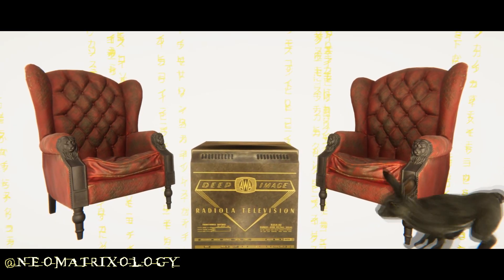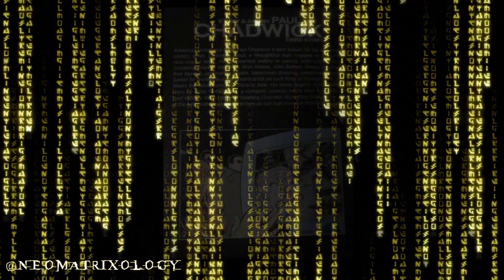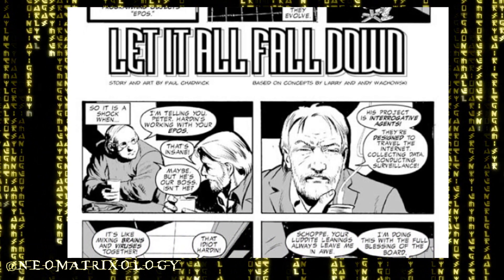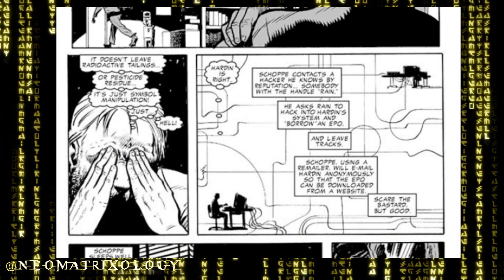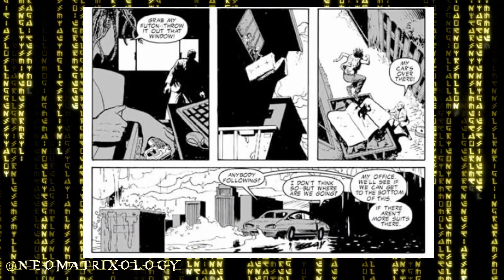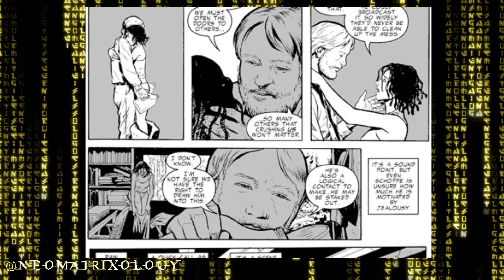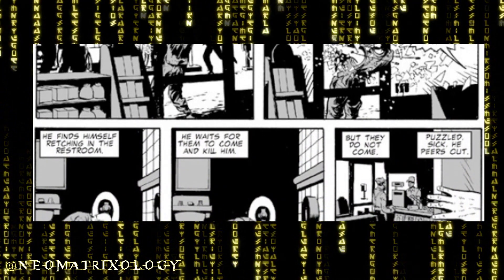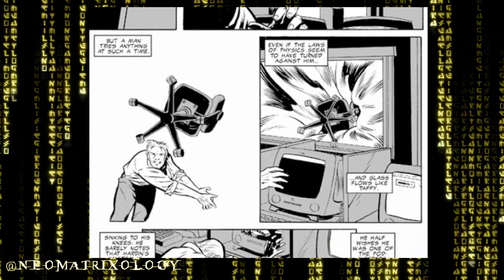MATRIX COMICS | Let It All Fall Down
Welcome to the bottom of the rabbit hole. Salute to all the Matrix University subscribers tuning in, you are appreciated. In this video, we are going to talk about the last Matrix Comic featured in the 20th anniversary edition playlist, Let It All Fall Down.
That means this video will contain spoilers. And if this is your first time down here, or you want to know everything about the Matrix Universe, be sure to like, subscribe, and hit the notification bell, so you do not miss out on any future yellow pilled content. This is also the very last official Matrix Comic to be covered in this playlist. PLEASE SUPPORT THE AGENT SYNDICATE SO THAT WE CAN KEEP GOING!

►DO NOT CLICK THIS LINK IF YOU HAVE ALREADY TAKEN THE YELLOW PILL: